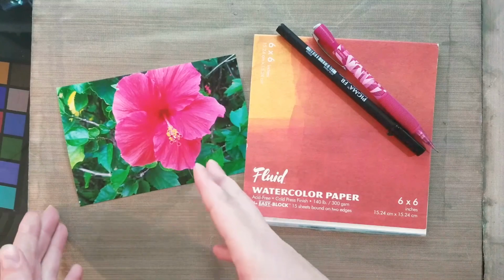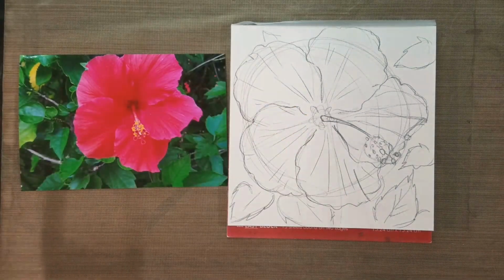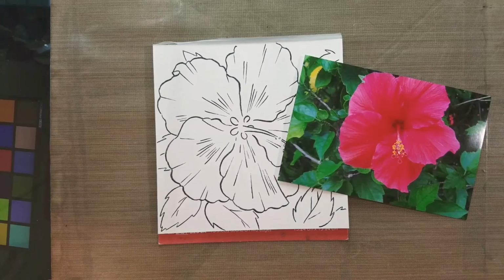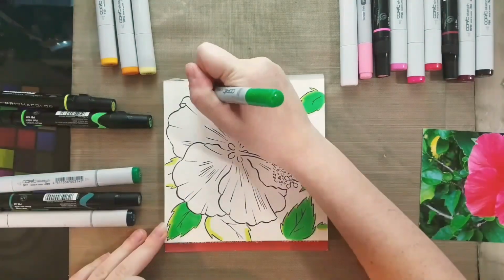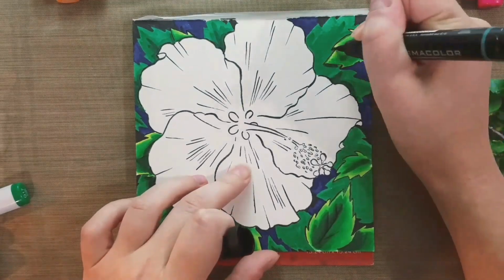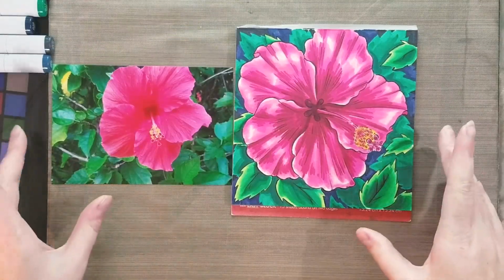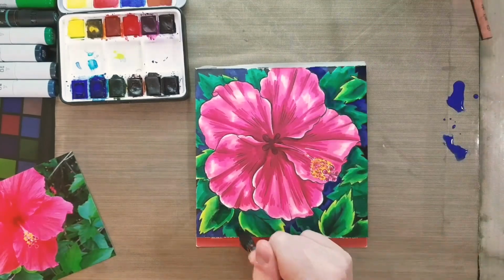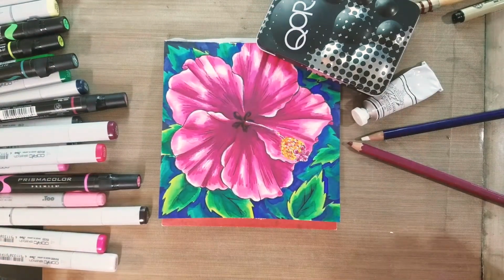Vibrant Hibiscus Step by Step Copic Coloring Tutorial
This is a start to finish tutorial!  From sketch to inking to markers, we're covering it all!  Learn how to draw, ink, and color a hibiscus in today's art class!

Colors Used in this Tutorial:
Foreground Leaves:
PB-27
PB-181
G05
G17
PB-38

Background Leaves:
G17
B39
C10
PB-38
B99

Hibiscus flower:
RV000
RV13
RV25
PB-177
RV06
RV29
PB-151
RV69
V99

Pollen:
Y19
YR15

Watercolor:
Qor Mini Palette Set
Derwent Inktense Antique White
Albrecht Durer Magenta